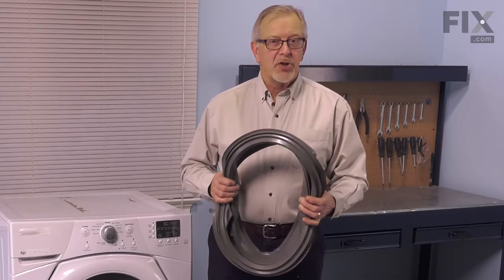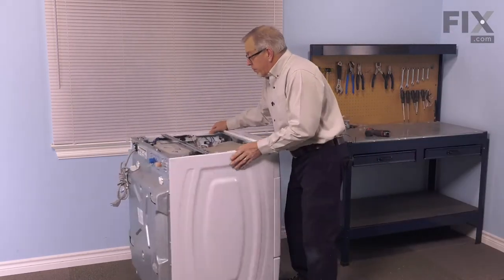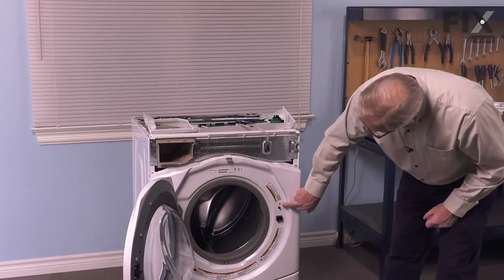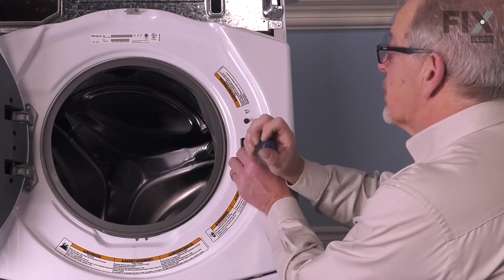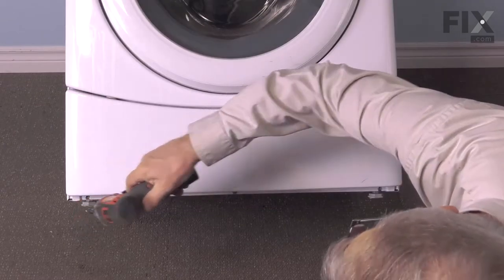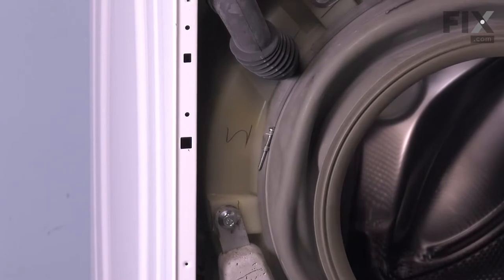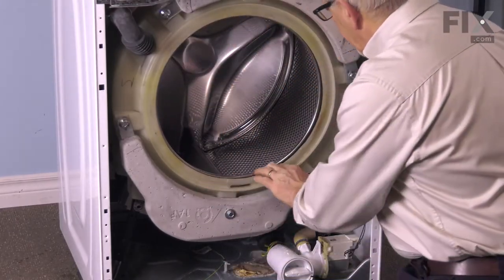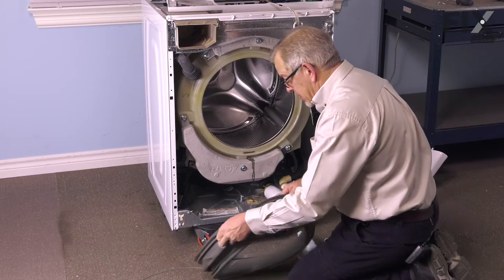Whirlpool Washer Repair - How to Replace the Bellow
Need help replacing the Bellow (Part WPW10381562 ) in your Whirlpool Washer? Watch this how to video with simple, step-by-step instructions for a successful DIY repair.

Why you might need to replace the Bellow:
1.    Leaking

What tools you need for this repair:
1. 1/4" Nut driver
2. Flat blade screwdriver
3. #2 Phillips screwdriver
4. #20 Torx screwdriver